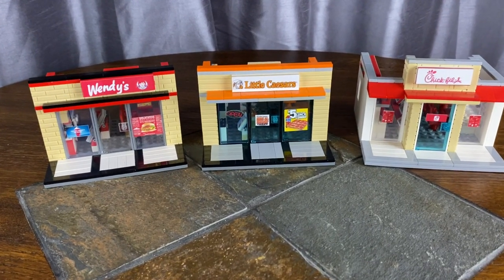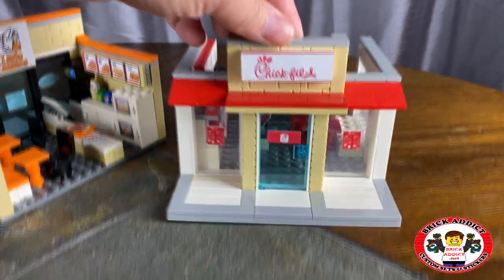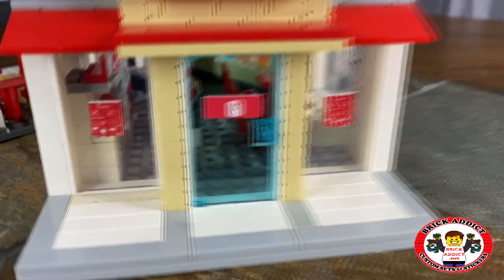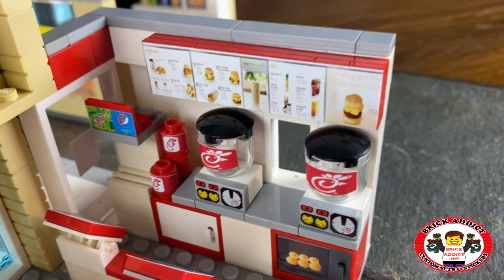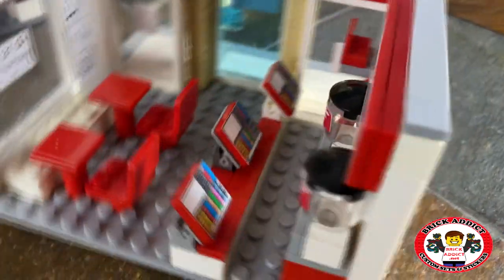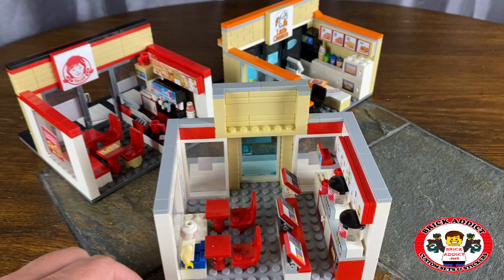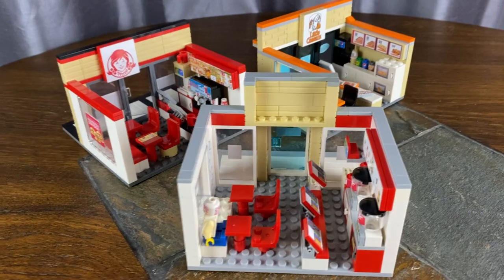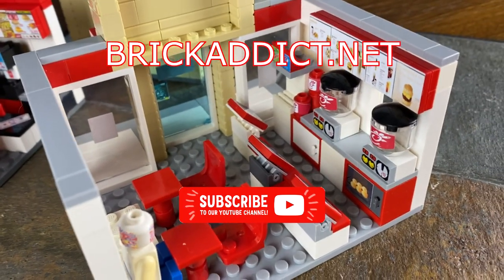THE LEGO CHICK FIL A’ RESTAURANT By Global designer BRICK ADDICT!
We've made a few changes and updates to one of our most popular sets!